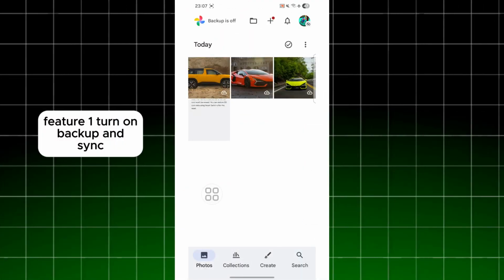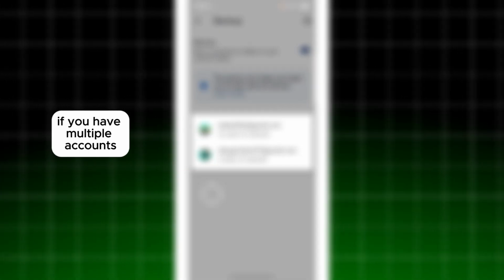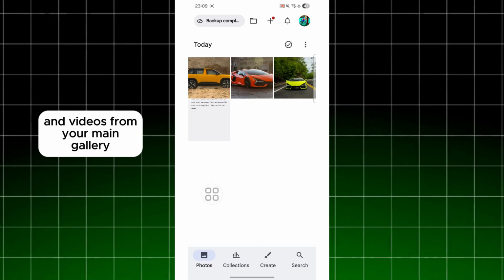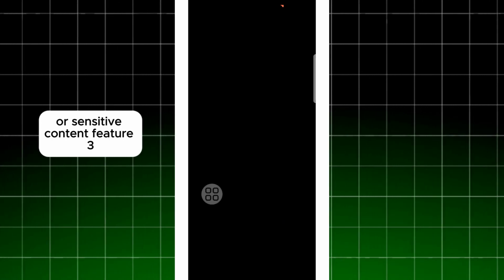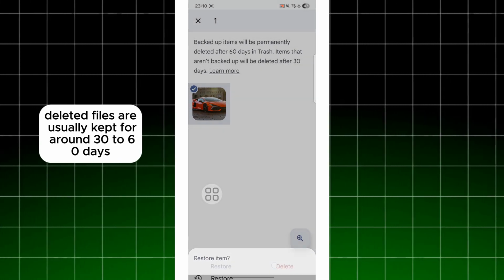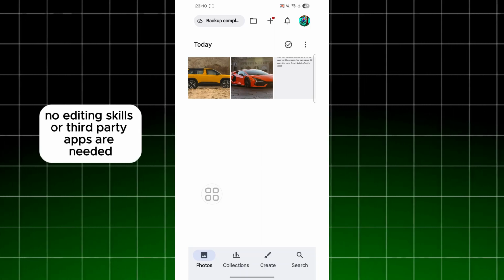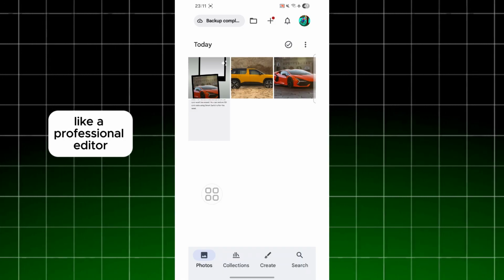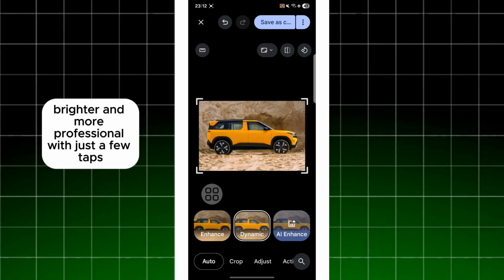5 Hidden Google Photos Features You’re NOT Using (But Should!)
Google Photos is more than just a simple gallery app — it’s a powerful AI-powered cloud storage, privacy, and smart editing platform that most users are not using to its full potential.

In this video, you’ll discover 5 hidden Google Photos features that can completely upgrade how you store, protect, and edit your photos. These step-by-step tips are beginner-friendly and perfect for anyone who wants to get the most out of Google Photos in 2026.

⏱️ Video Timestamps

00:00 ➤ Introduction – Why Google Photos is more powerful than you think
00:14 ➤ Feature #1: Turn On Backup & Sync (Never Lose Photos Again)
01:03 ➤ Feature #2: Locked Folder (Private Photo Vault)
01:51 ➤ Feature #3: Restore Deleted Photos (Trash Recovery)
02:34 ➤ Feature #4: Create Automatic Collages
03:25 ➤ Feature #5: AI Smart Editing Tools
04:07 ➤ Final Thoughts & Outro

Protect your memories with cloud backup
Unlock hidden privacy features
Recover deleted photos easily
Create professional-quality collages
Use AI editing without extra apps